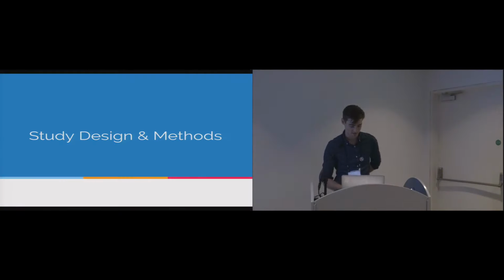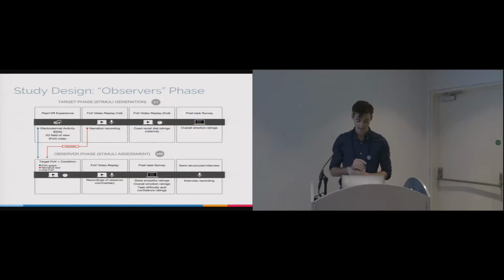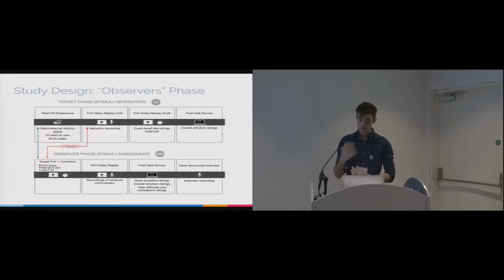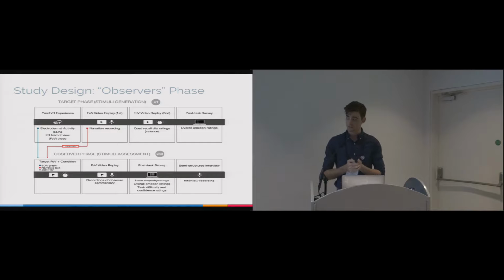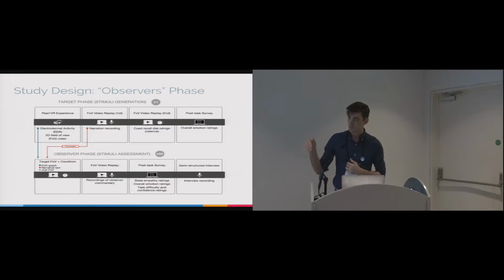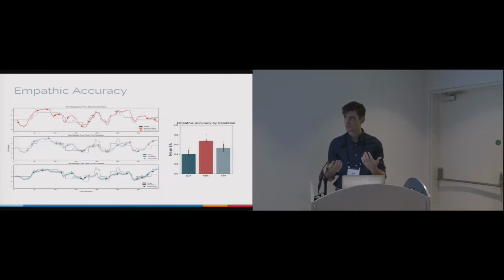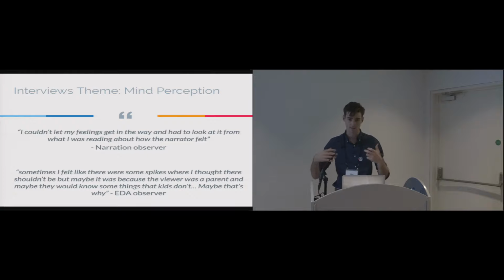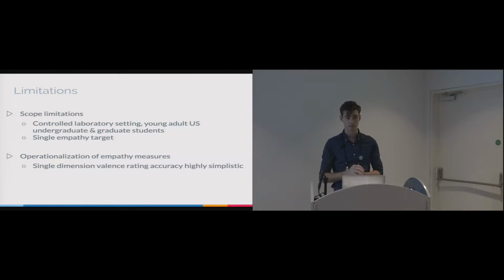Understanding Digitally-Mediated Empathy: An Exploration of Visual, Narrative, and Biosensory ...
Understanding Digitally-Mediated Empathy: An Exploration of Visual, Narrative, and Biosensory Informational Cues
Max T. Curran, Jeremy Raboff Gordon, Lily Lin, Priyashri Kamlesh Sridhar, John Chuang

Session: Empathy, Emotion, and Intimate Relationships

Abstract
Digitally sharing our experiences engages a process of empathy shaped by available informational cues. Biosensory data is one informative cue, but the relationship to empathy is underexplored. In this study, we investigate this process by showing a video of a "target'' person's visual perspective watching a virtual reality film to sixty "observers''. We vary information available to observers via three experimental conditions: a baseline unmodified video, video with narrative text, or with a graph of electrodermal activity (EDA) of the target. Compared to baseline, narrative text increased empathic accuracy (EA) while EDA had an opposite, negative effect. Qualitatively, observers describe their empathic processes as using their own feelings supplemented with the information presented depending on the interpretability of that information. Both narration and EDA prompted observers to reconsider assumptions about another's experience. Our findings lead to a discussion of digitally-mediated empathy with implications for associated research and product development.